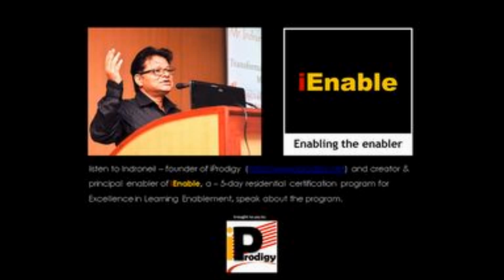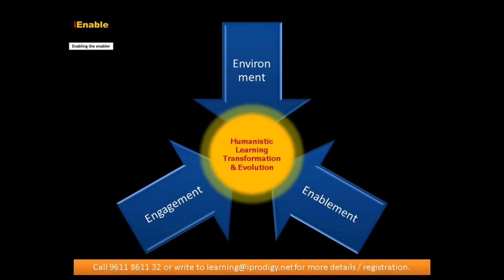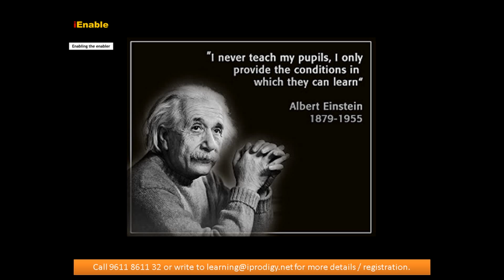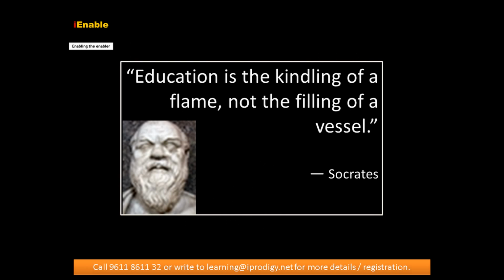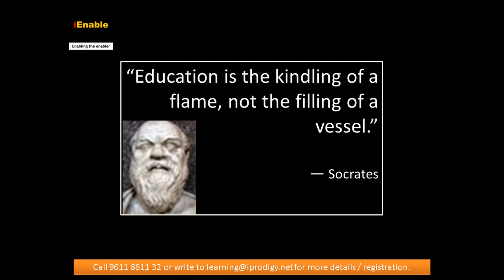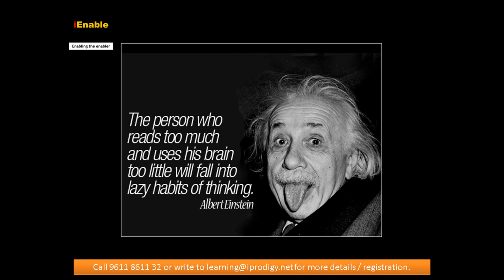Indroneil speaks on iEnable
A must -watch, must-listen video for all aspiring / practicing trainers, learning facilitators, coaches and mentors ... those who are in this profession to make a difference to lives of individual and institutions by going beyond 'delivering' training and enabling learning.

Indroneil speaks about his forthcoming certification program - iEnable - the what, why, d how and for whom, and clearly charts out the take aways of this program which has been enabling enablers since 2007.

This program is being held from June 22 to 26, 2013 at the School of Ancient Wisdom, Devanahalli, in North Bangalore and is inviting individuals to nominate themselves / get nominated by their companies, latest by May 31, 2013, to get certified for Excellence in Learning Enablement.

For more details of this transformational program a brochure may be downloaded